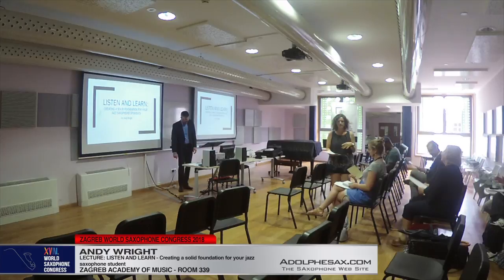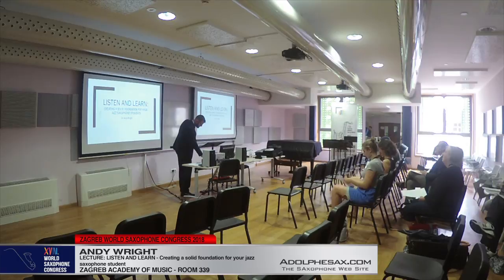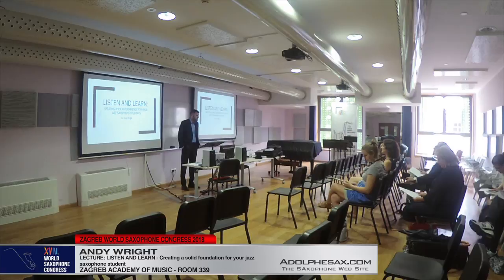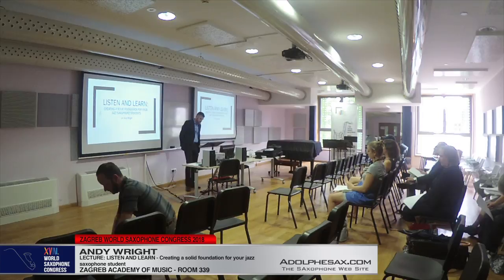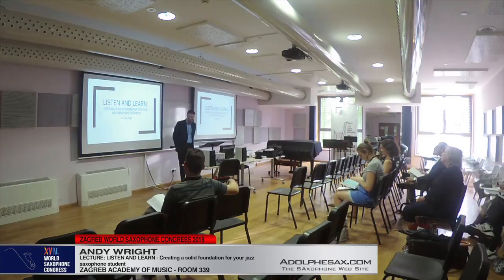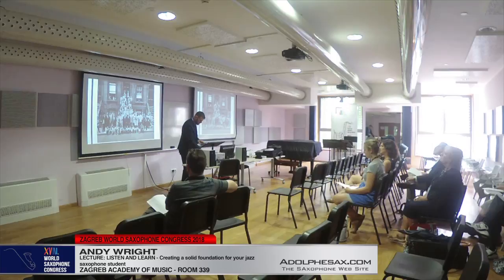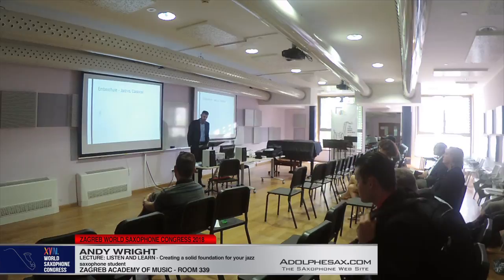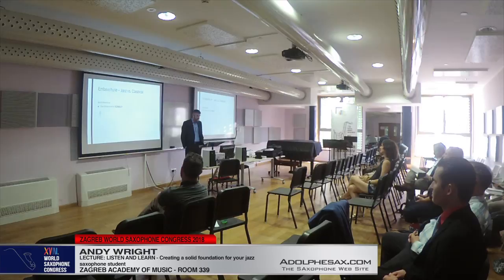LECTURE: Listen And Learn Creating a solid foundation for your jazz saxophone student Andy Wrigh